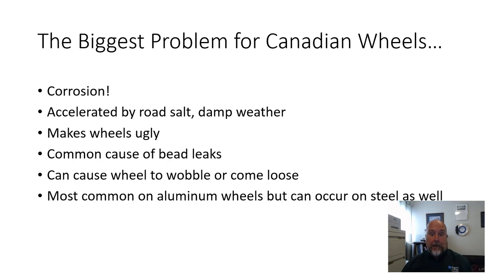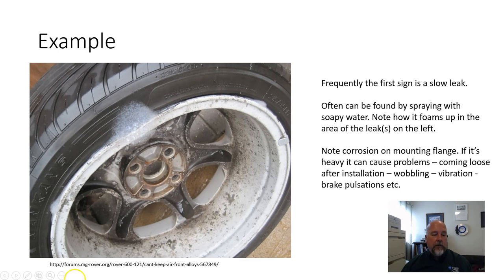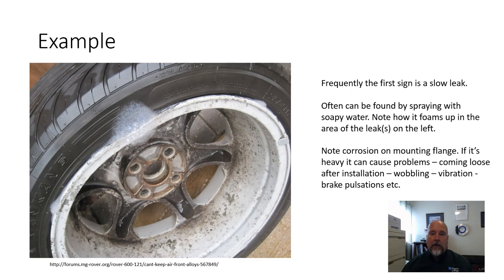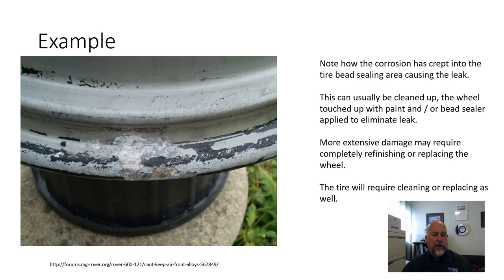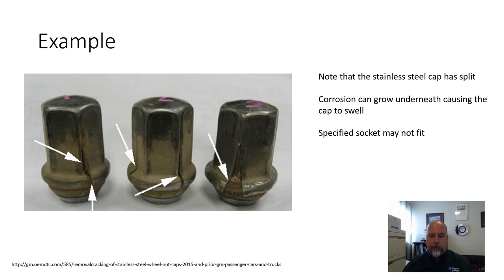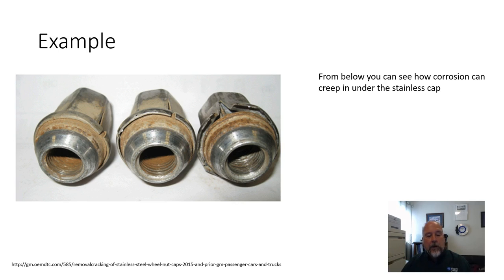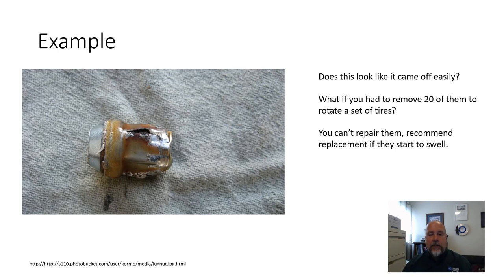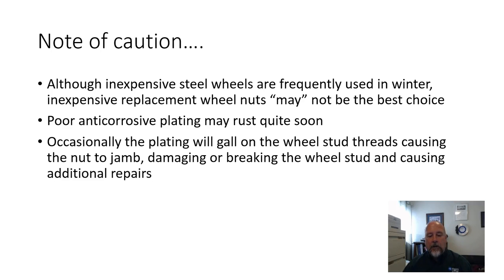Wheels Mini Lesson